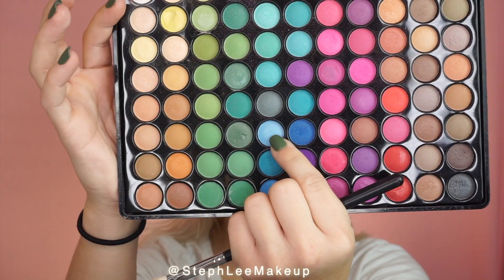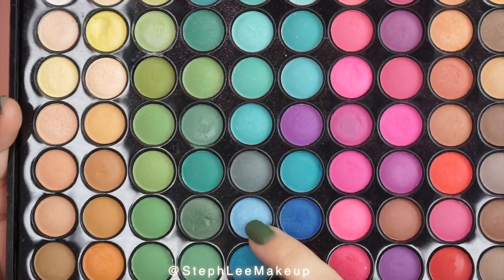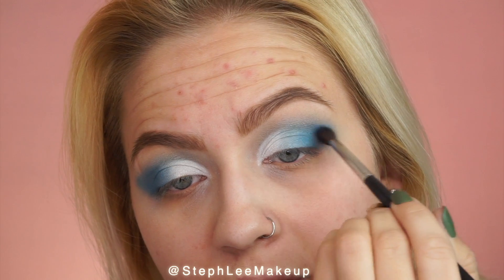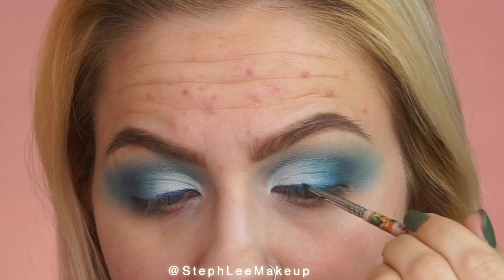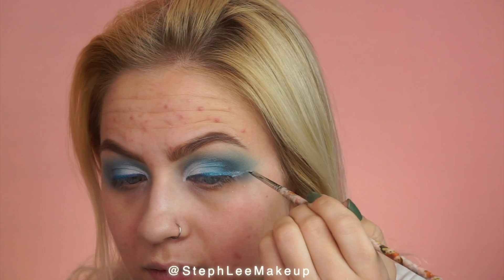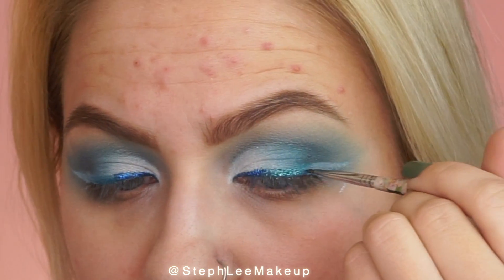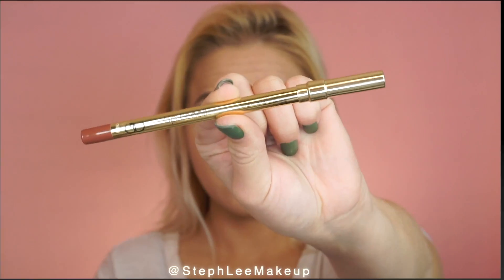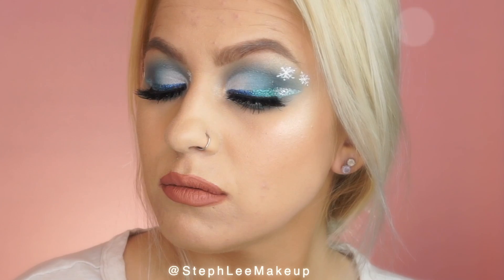Winter Wonderland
hi loves and  thank you for coming back to my channel and welcome to those that are new! I really loved this look I did on IG and wanted to do a quick talk through. Let me know what you think! Inspired by @makeupbyalinna on IG Let me know if you like these quick talk throughs. I have as well posted the products I used below.

@benefitcosmetics Brow Zing shade 03 & 24 hour brow setter
Hoola Bronzer
Galifornia Blush
@bhcosmetics 88 matte eyeshadow palette
@urbandecaycosmetics elements palette
@nyxcosmetics glitters - ICE -TEAL -BLUE
White liner for snowflakes
@toofaced Born this Way foundation Porcelain
@pixibeauty Subtle Sunrise Highlight
@eylureofficial luxe silk lashes
@gerardcosmetics sugar & spice lip liner
Hydra Matte Everything Nice .